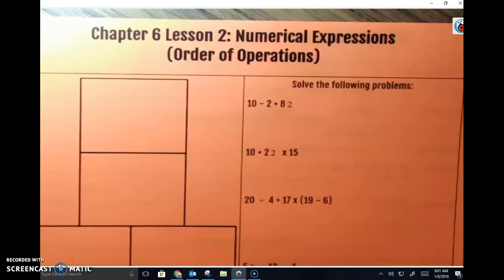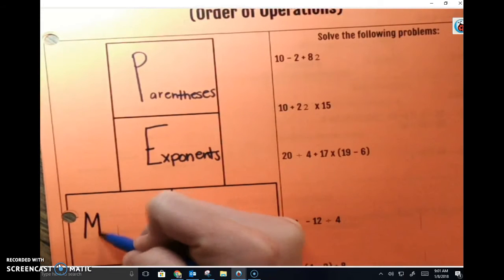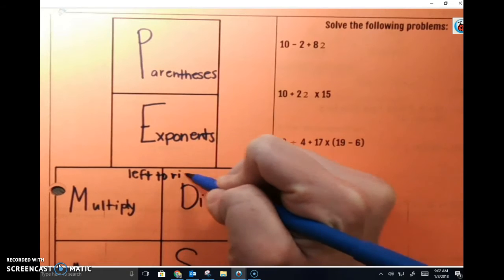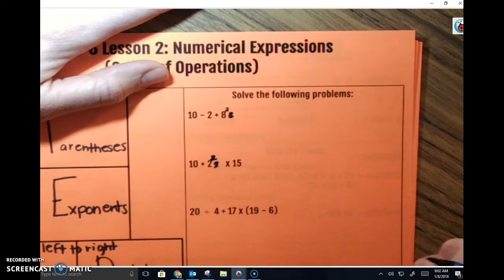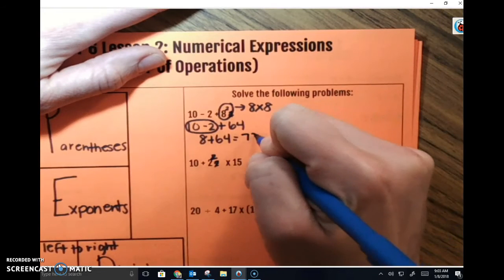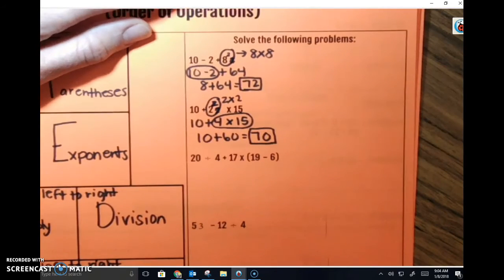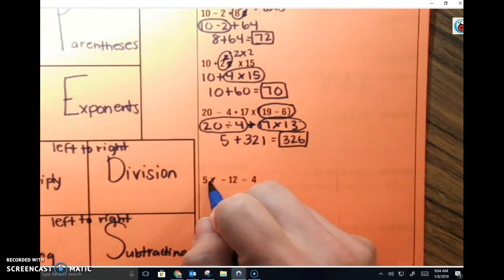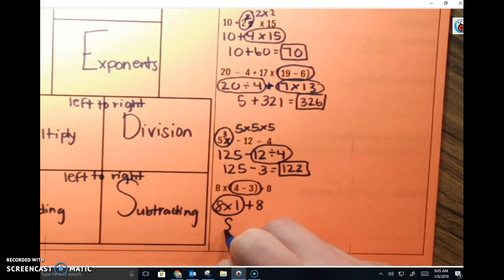Chapter 6 Lesson 2: Numerical Expressions